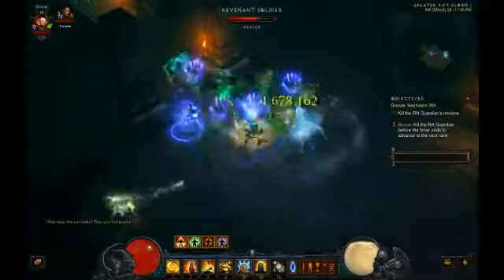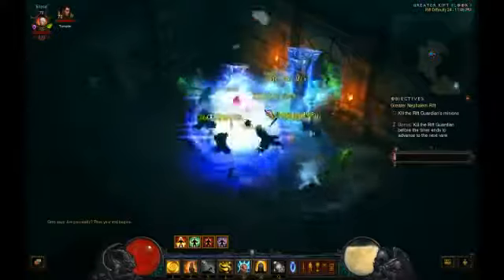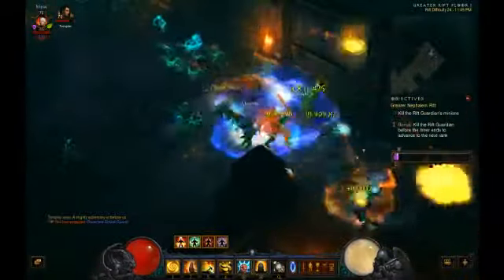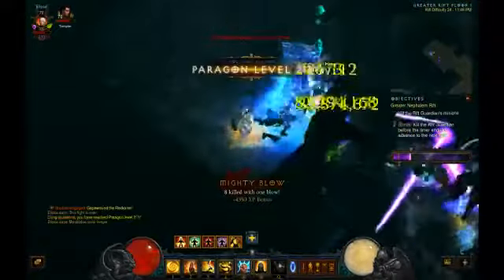Diablo 3 Season 2 EP monk build 2.1.2 1-40. 24 grift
here is a quick little guide I made for you guys in season 2 of diablo 3. quick monk guide I use for greater rifts level 1-40 & t6 farming. hope you guys enjoy.